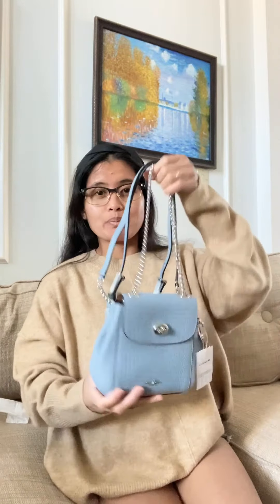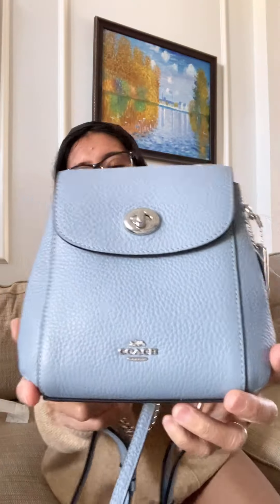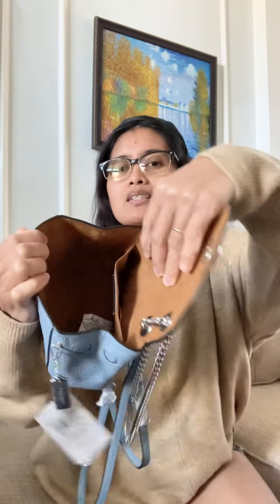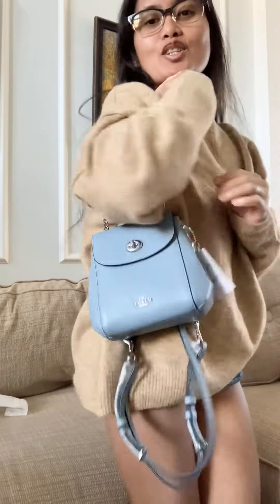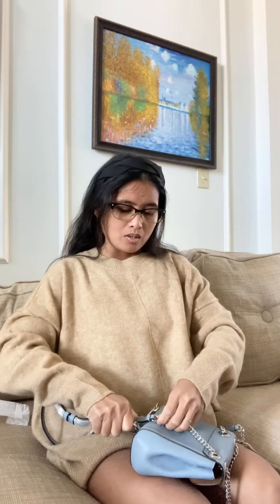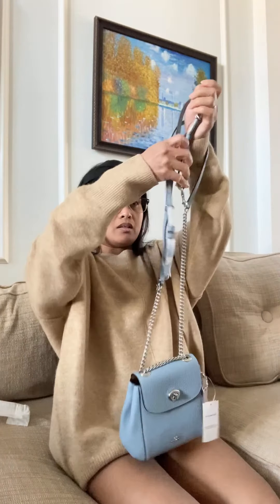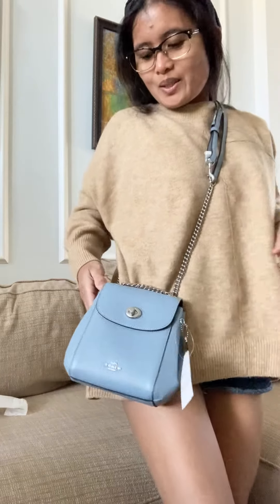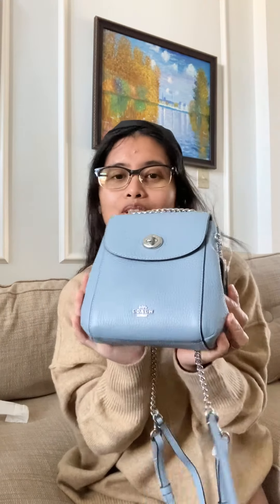Coach mini backpack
Cute backpack in cornflower color